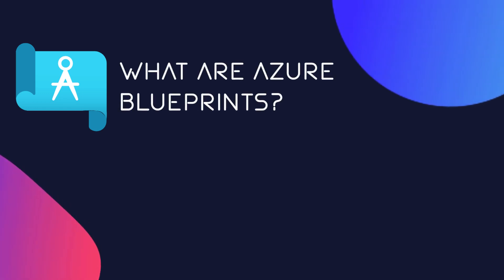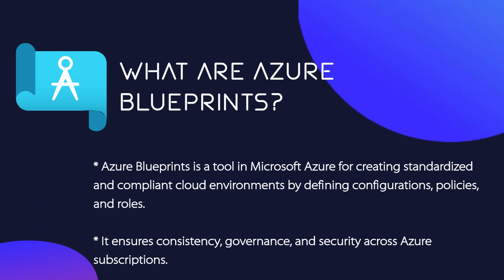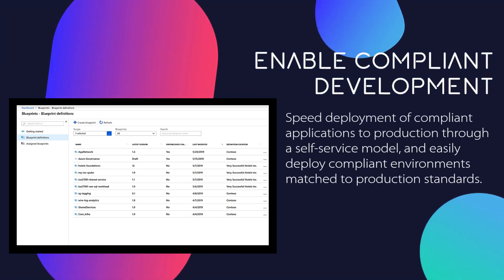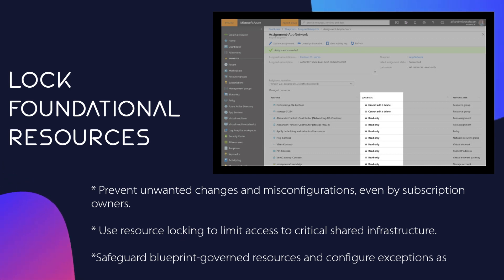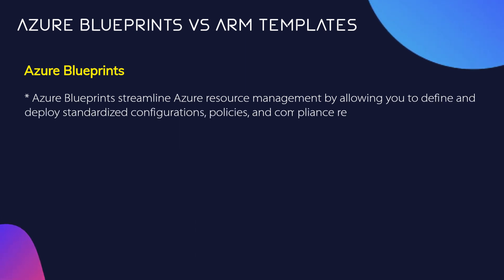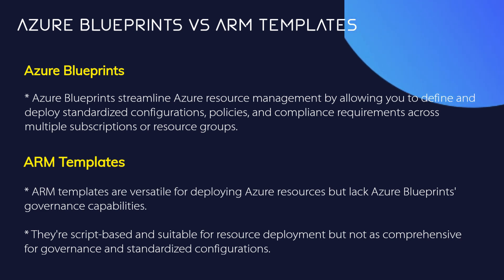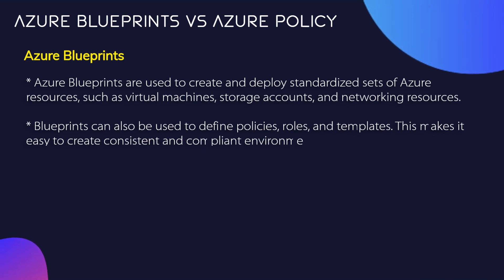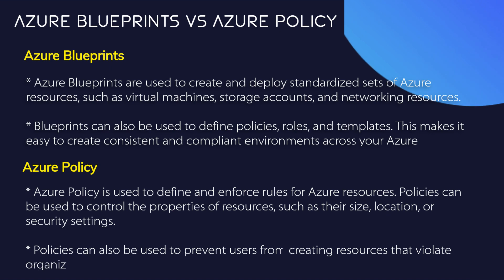What are Azure Blueprints: Overview | Whizlabs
In this video, we dive into Azure Blueprints! 🚀 Azure Blueprints are an essential tool in Microsoft Azure, designed to help you streamline your cloud deployments and maintain compliance with ease. In this video, we'll provide you with a basic overview of Azure Blueprints.

👉 Learn more about Microsoft Defender by enrolling into Exam AZ-900: Microsoft Azure Fundamentals certification course

👉 7 pro tips for the AZ-900 exam: Microsoft Azure Fundamentals Certifications